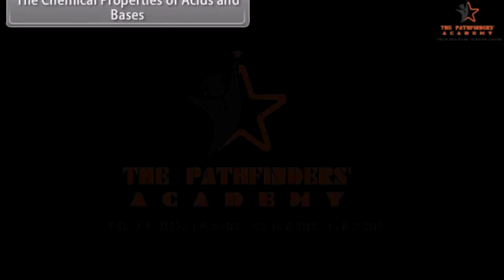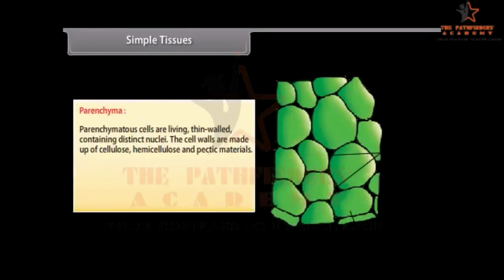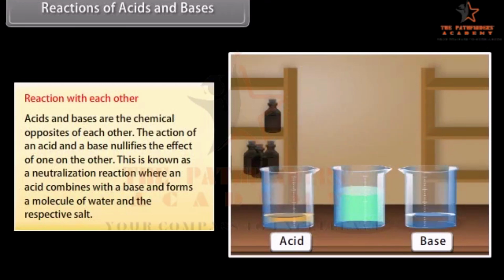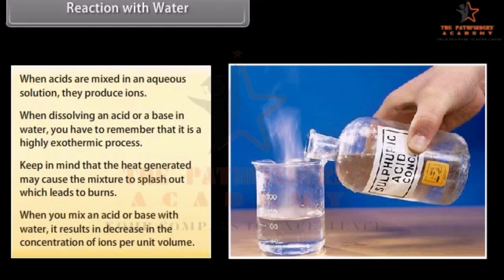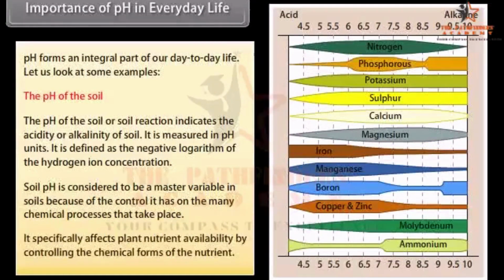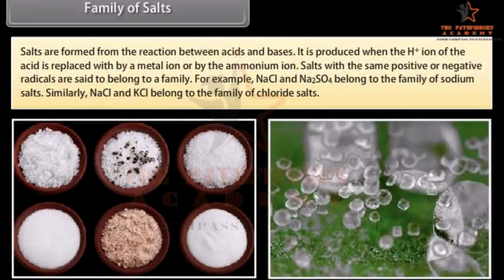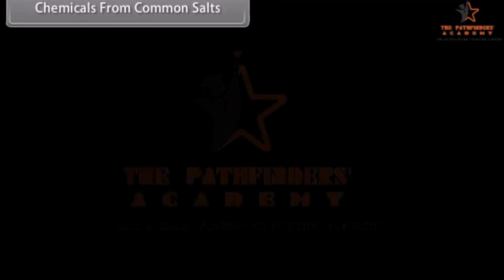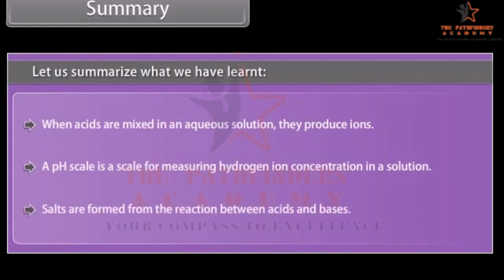ACID BASES & SALTS || CLASS 10 || CHEMISTRY || SCIENCE || CBSE || NCERT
Join us as we dive into the fascinating world of ACID BASES & SALTS! In this video, we’ll explore the chemical properties of acids and bases, their common properties and strength, and the role of salts in our everyday lives. With easy-to-understand explanations and engaging visuals, this video is perfect for class 10 students following the CBSE and NCERT curriculum. Don’t miss out on this exciting journey through the world of chemistry!